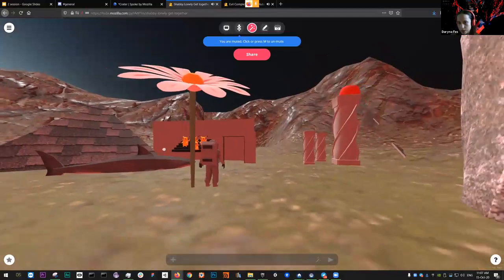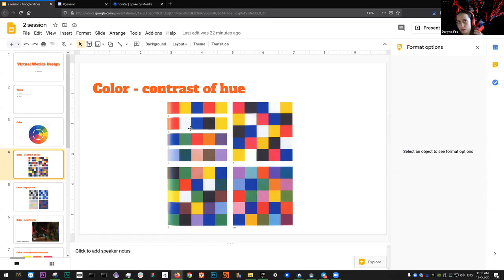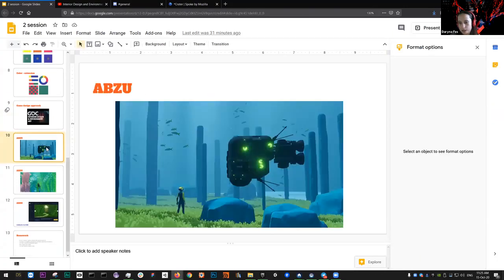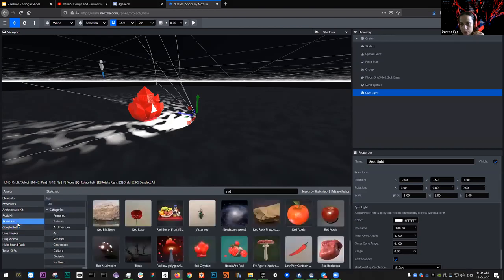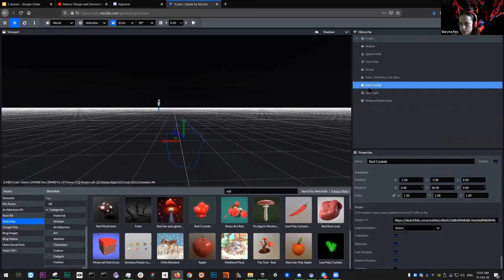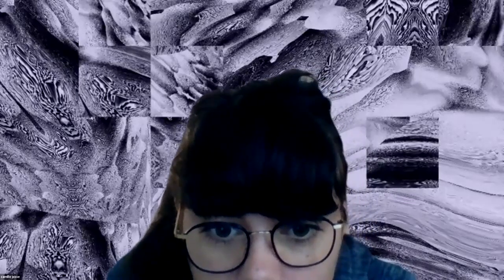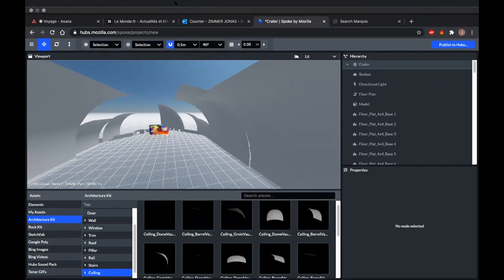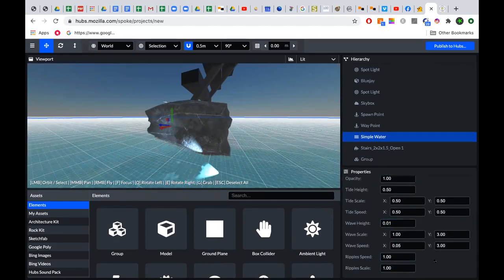LYRICAL GRAVITY: Virtual World Design - Session 4